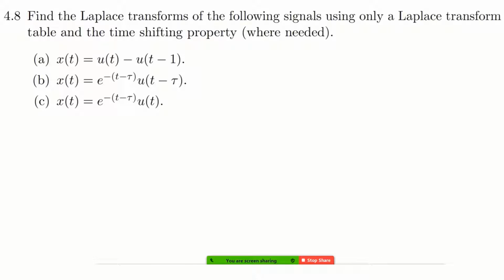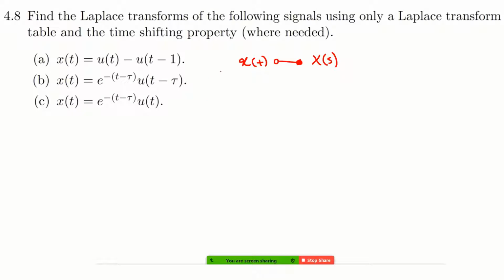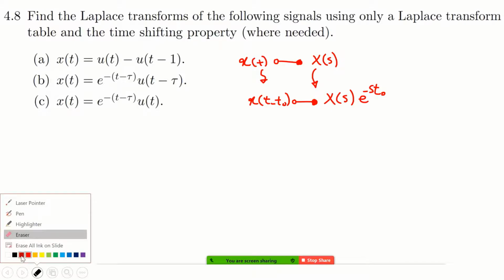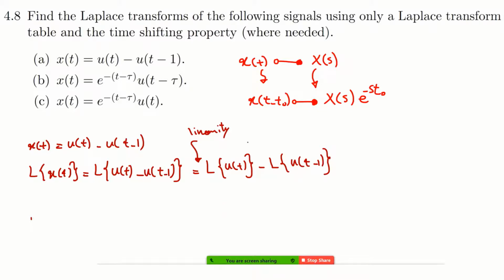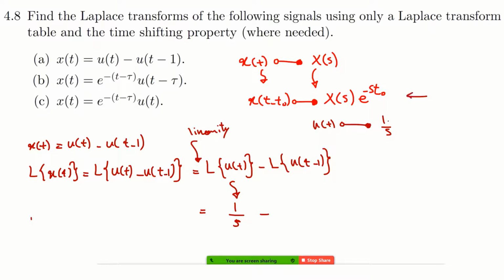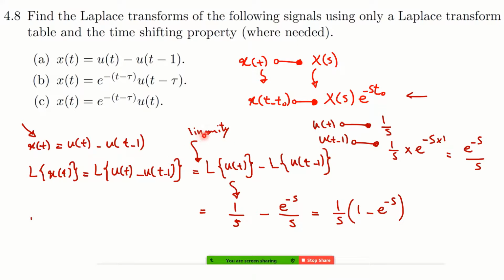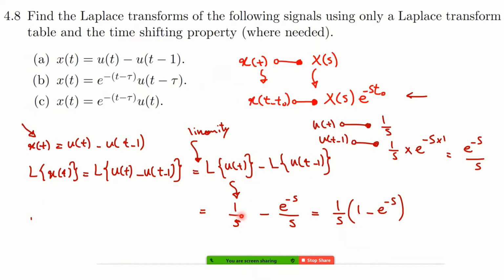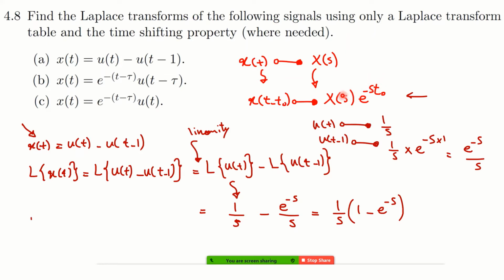#4.8 (a) Find the Laplace transform using only Laplace transform table and time shifting property